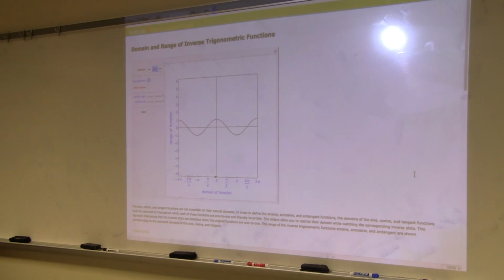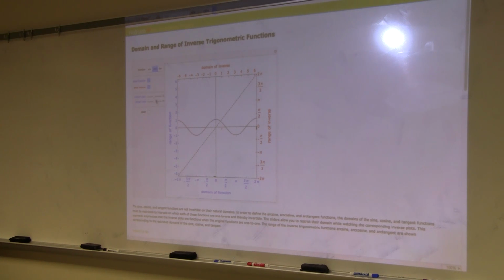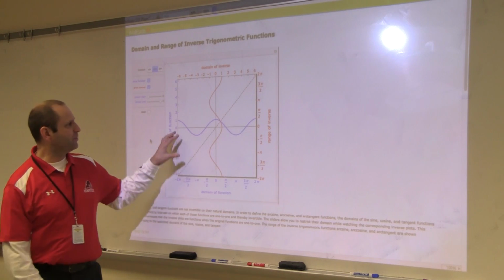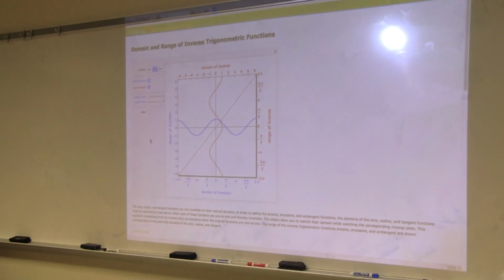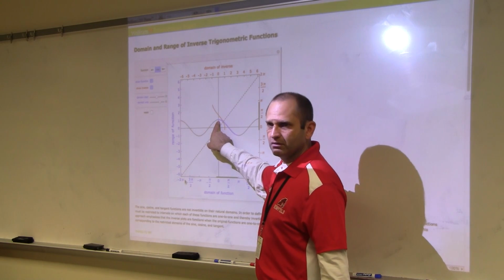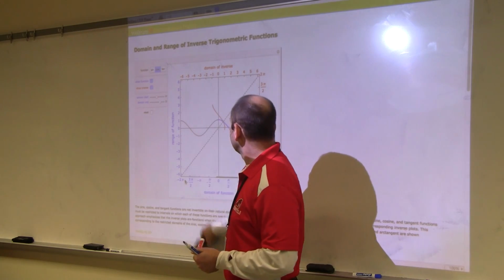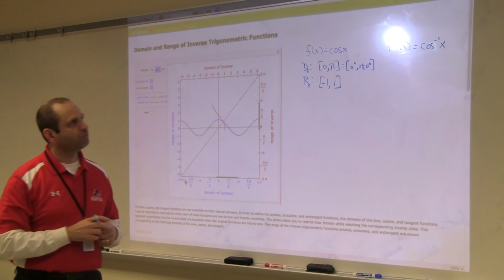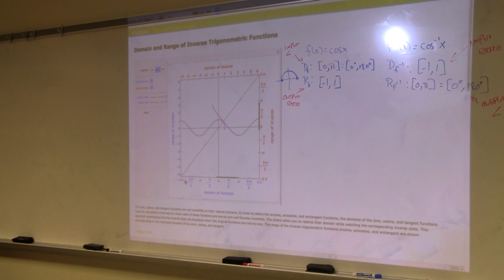Notes Part 1